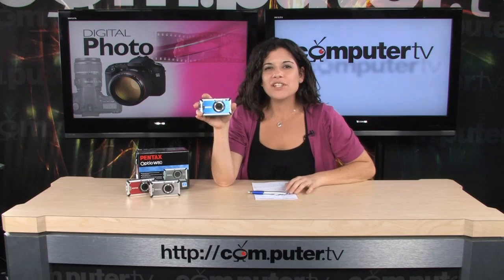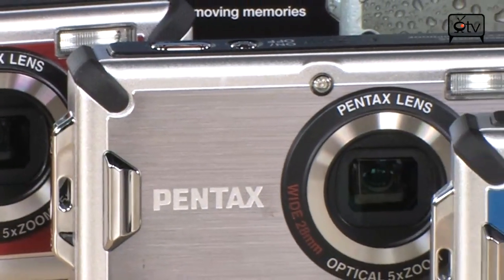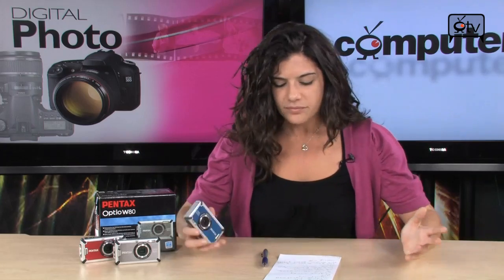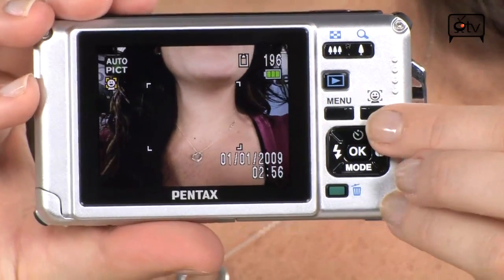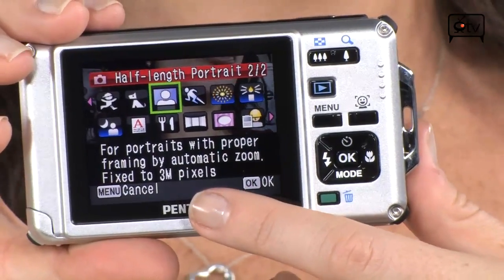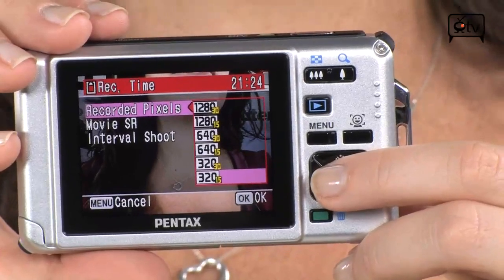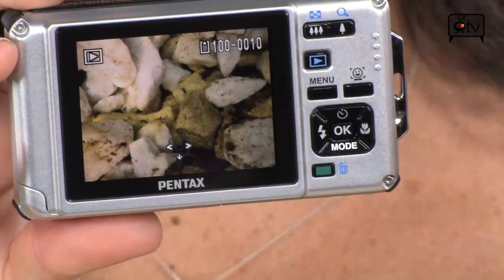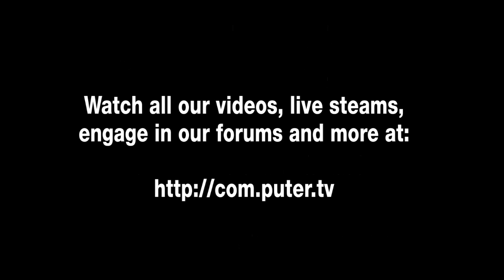Pentax Optio W80 Digital Camera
The Pentax Optio W80 Digital Camera has been designed to withstand any kind of situation. Perfect for any underwater or snow activity, the Pentax Optio W80 can be used in up to 16 feet of water and in sub-zero temperatures of 14-degrees Fahrenheit. A shockproof design also protects this rugged and durable camera against drops of 3.3 feet, ensuring it remains in its best condition no matter where you go. Boasting a 12.1-megapixel sensor, the Pentax Optio W80 Digital Camera is equipped with a wide angle 28mm lens that provides a greater view of your surroundings. Integrated Face Detection functionality, along with a Smile Capture feature, detects each gleeful grin in every shot. With this incredibly efficient digital camera, you can record high-definition, widescreen videos in up to 1280 x 720 resolution at 30 frames per second. And with a large selection of Capture Modes to choose from, your pictures will always appear flawlessly clear.